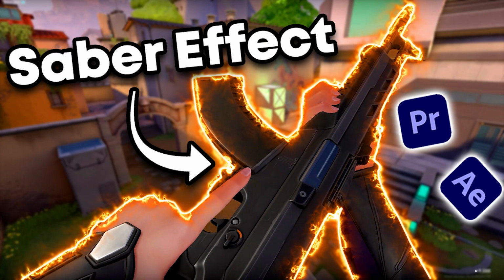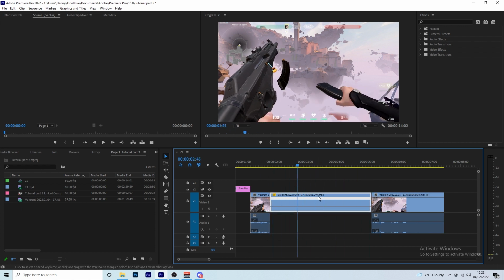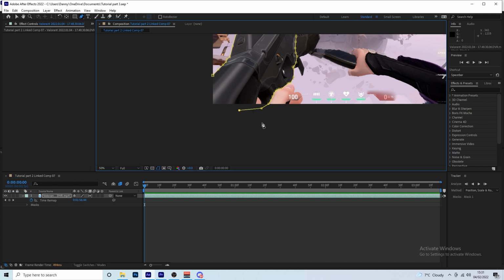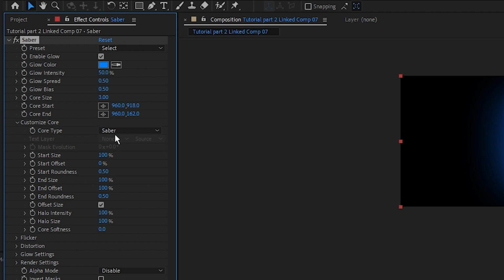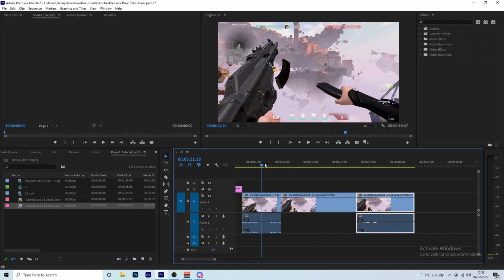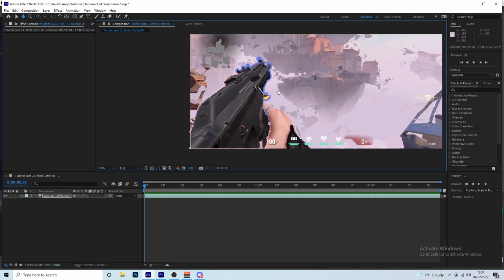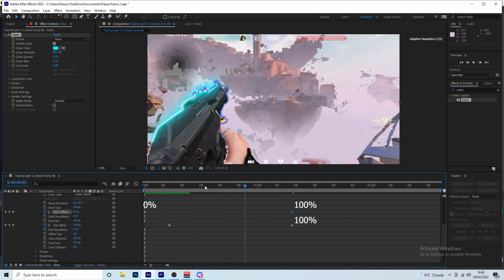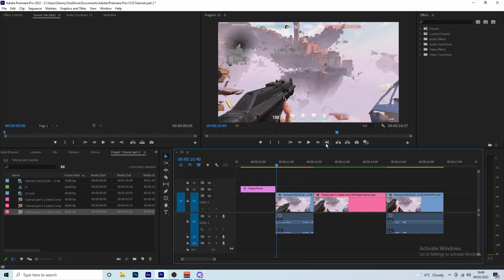How To Use The Saber Effect For Montage Videos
Hey guys, first and probably last tutorial video that I will make that will be this long. Unfortunatly theres a lot of information here so I couldn't really cut it down that much. Hopfully you find it helpful :)

11:41 (2nd part of the video)